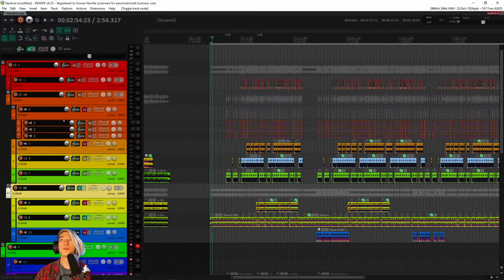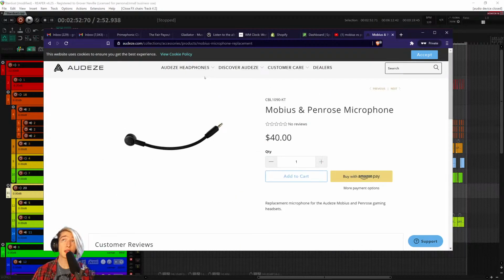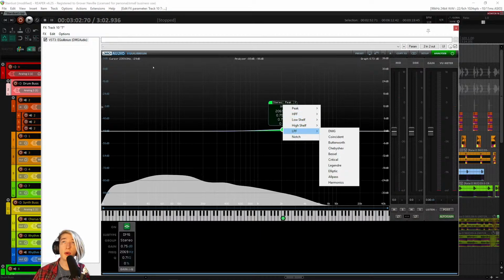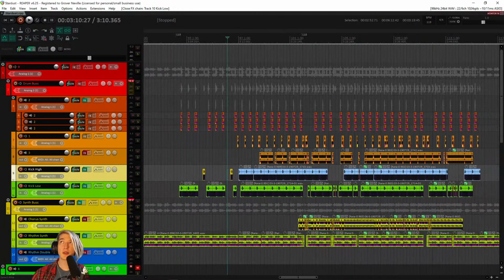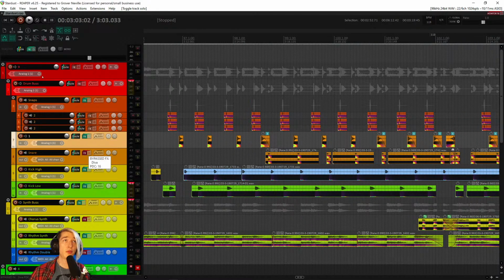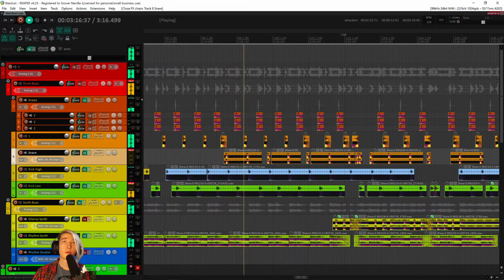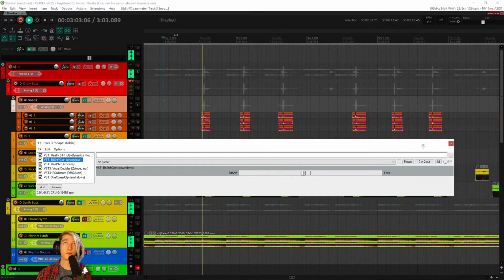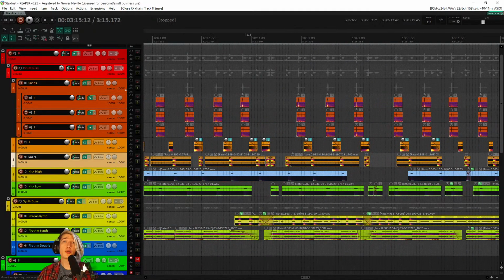Audeze Official Livestream